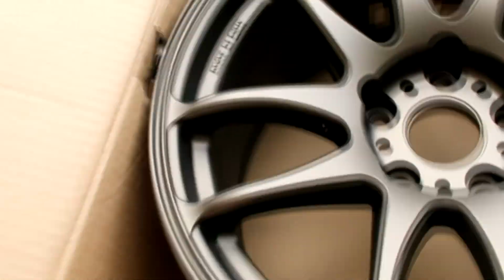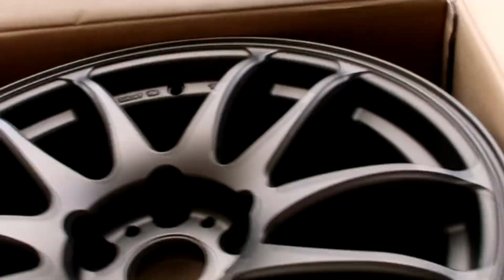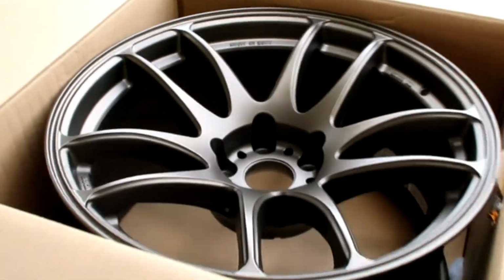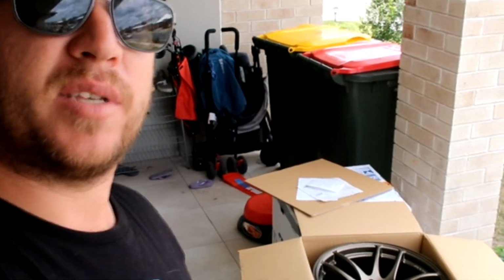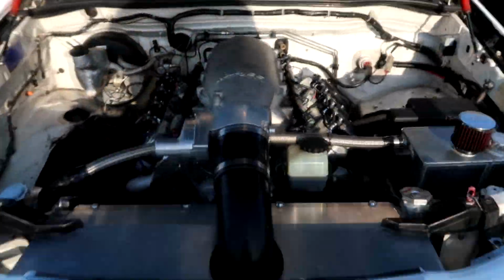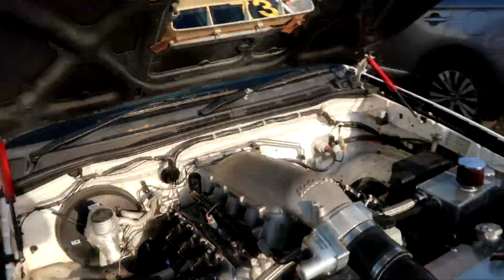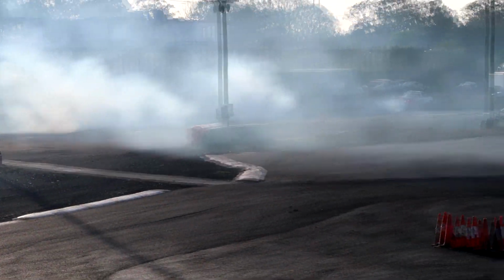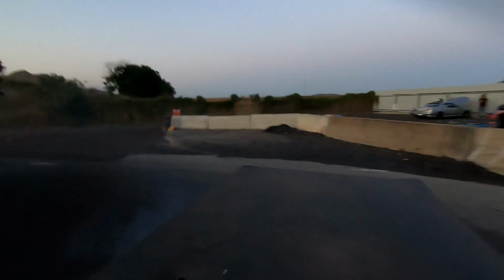9000rpm v8 hilux! update on Adam LZ 180sx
please share if you enjoyed!

*IF YOU WOULD LIKE TO SEND ME STUFF*